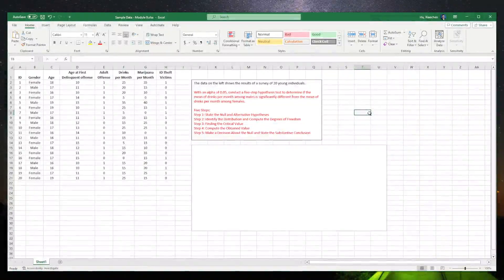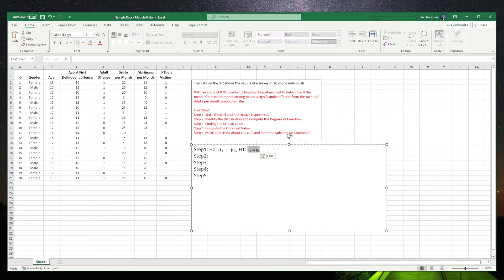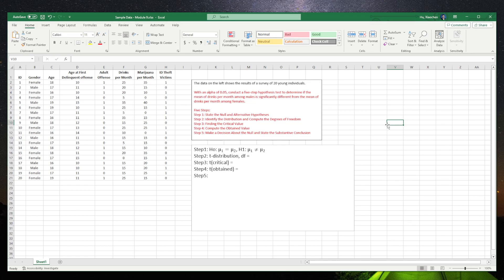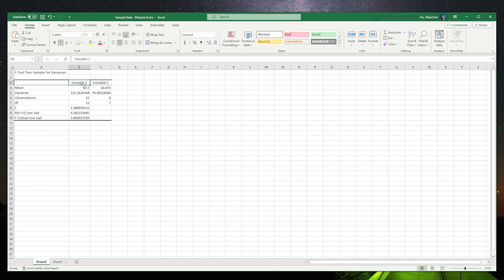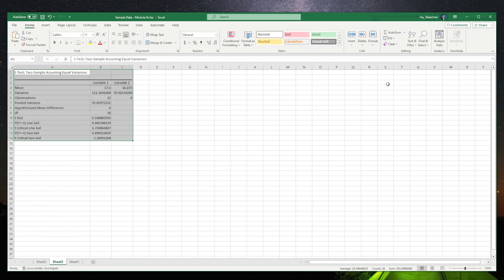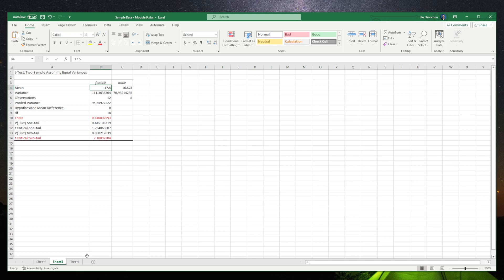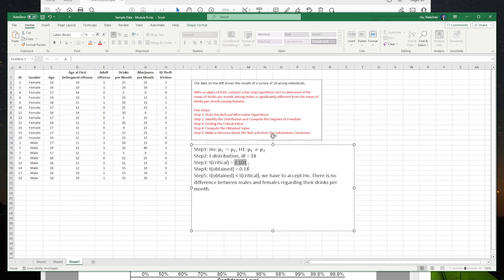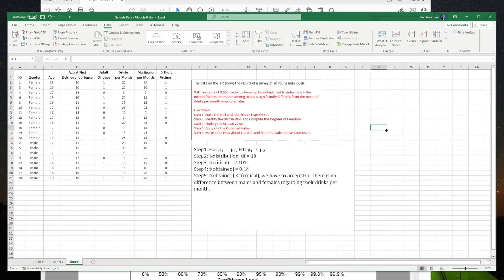08 T-Test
Use Excel to run t-tests.